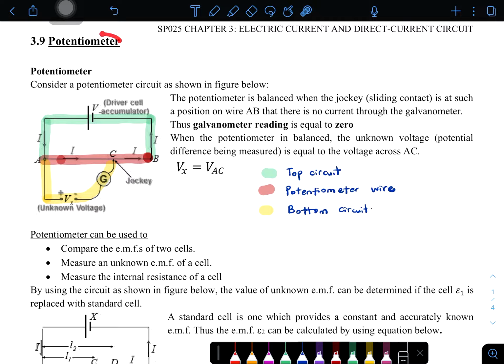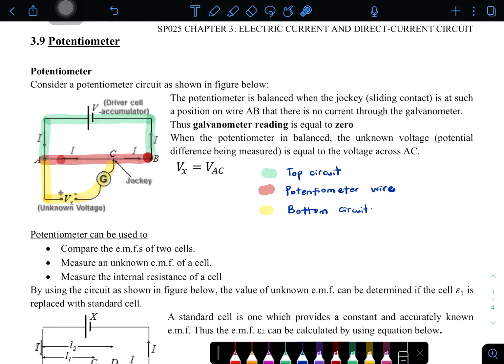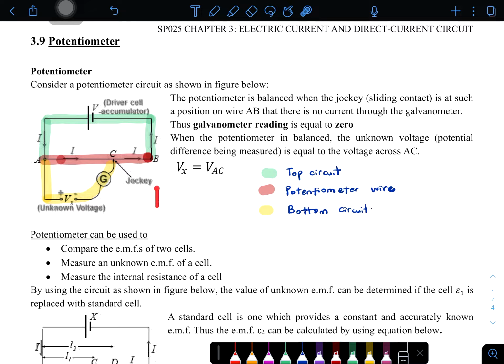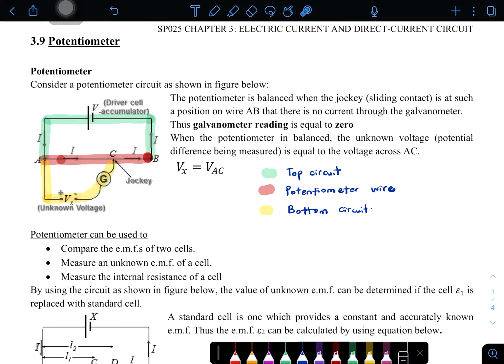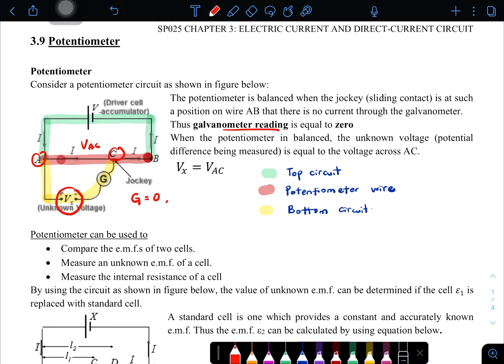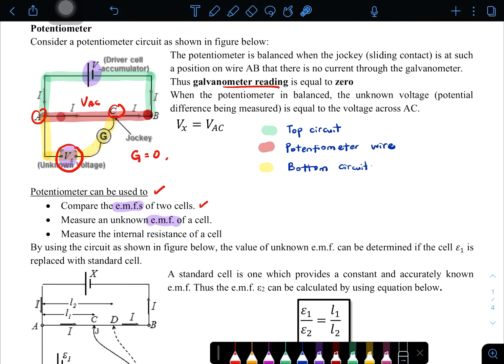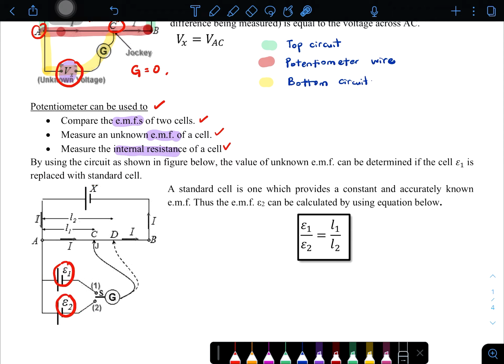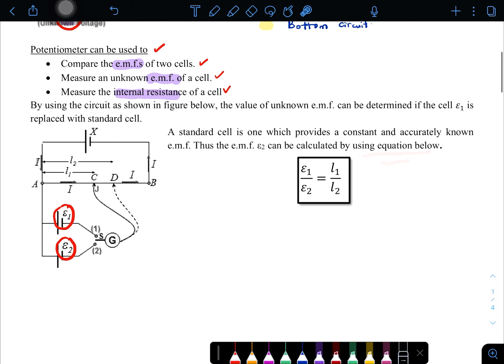SP025: 3.9 Potentiometer